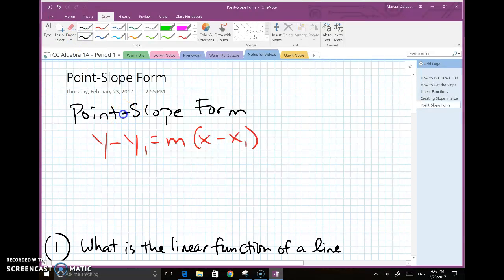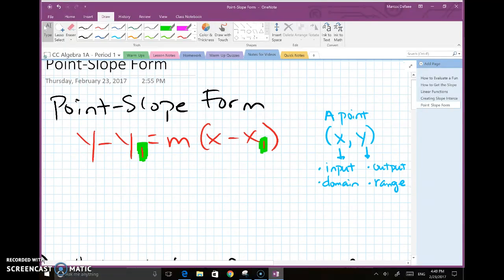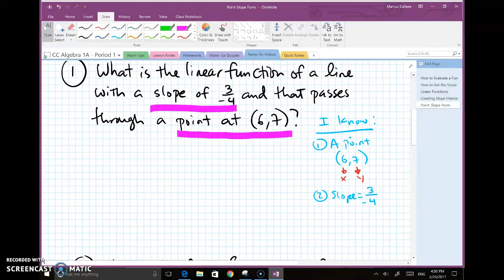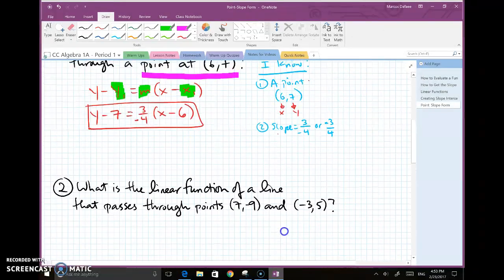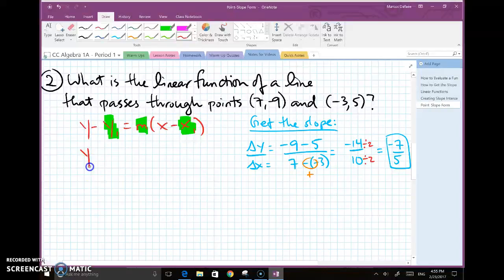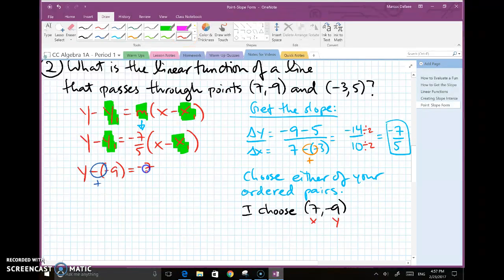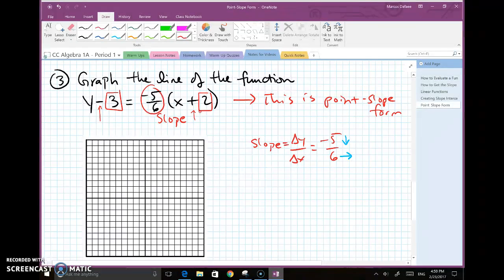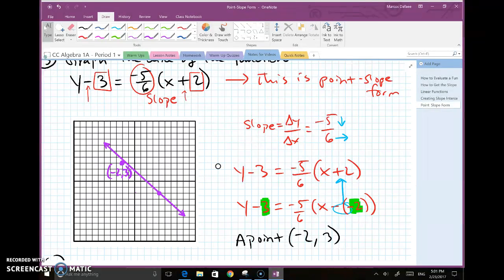Point Slope Form: Two Points or a Point and Slope